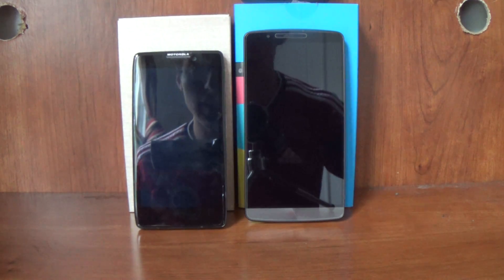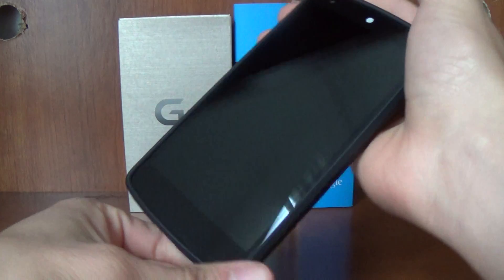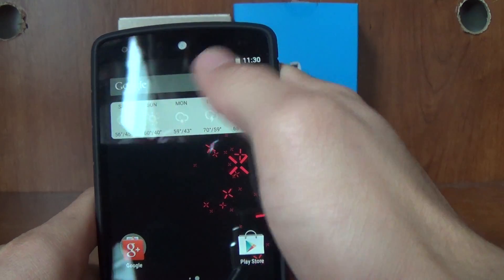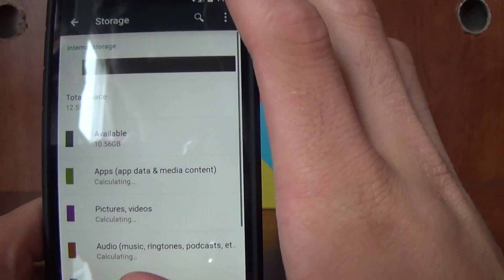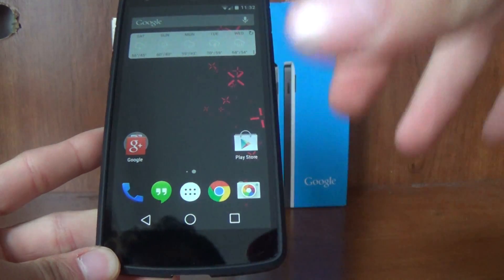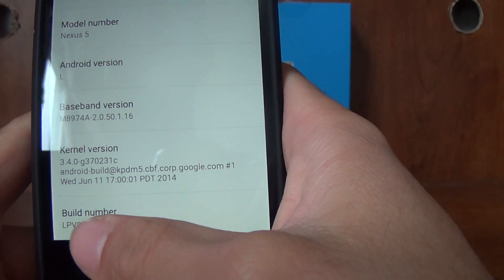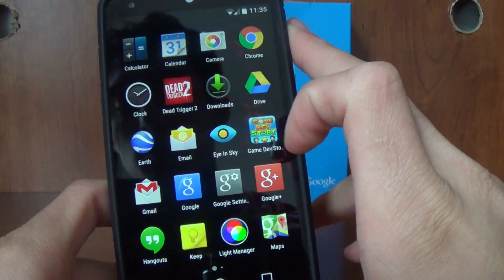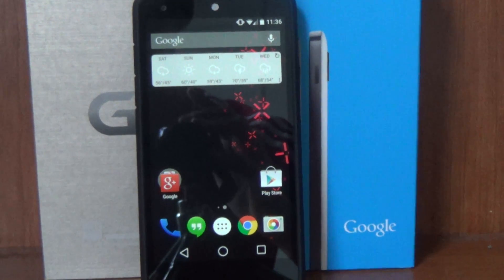Nexus 5 Android L First Look!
From what changes we see so far, Android L really brings a new aesthetic look to android overall and gives it an even cleaner and sleeker appearance.